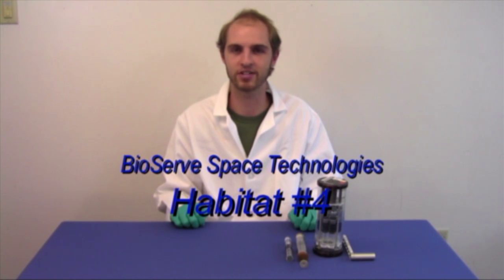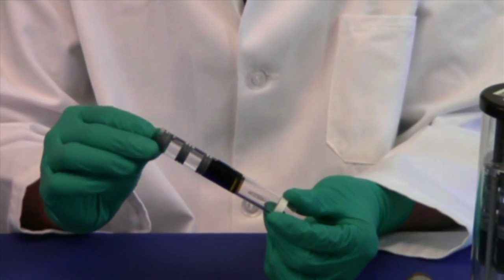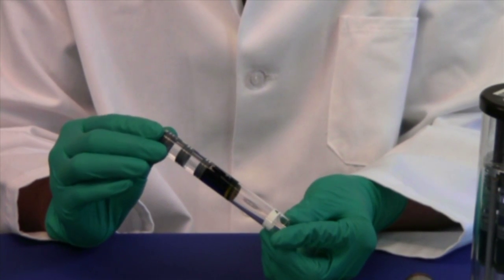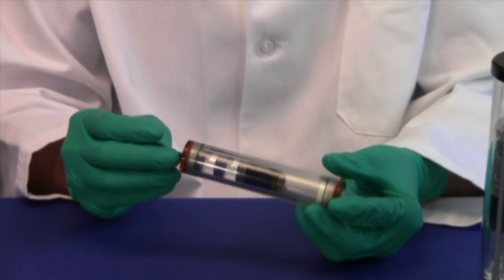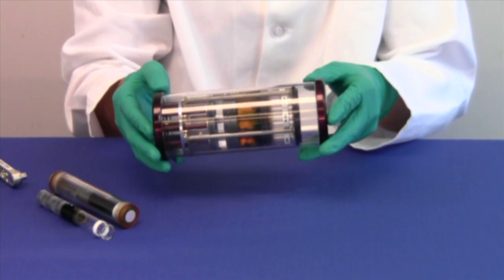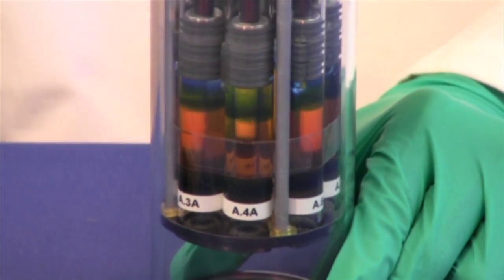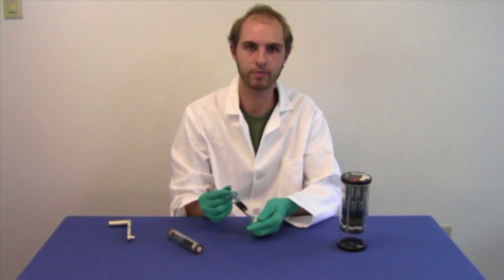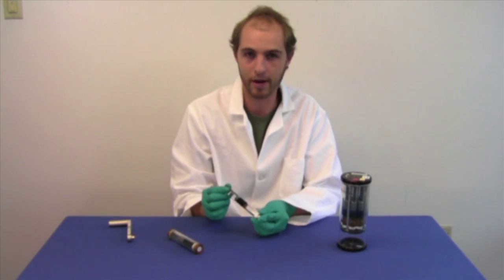Biological Habitat #4 - The Group Activation Pack (GAP)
This video describes one of the habitats you could use for your experiment idea. Read the "How to Enter" guide on the YouTube Space Lab channel